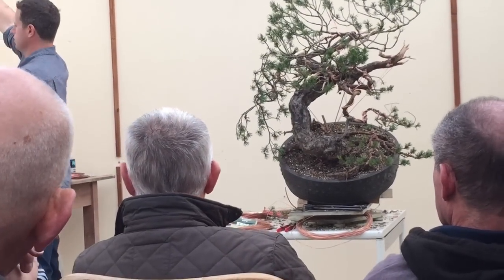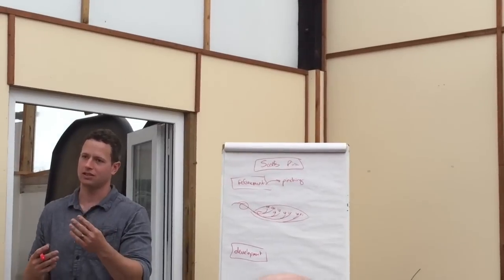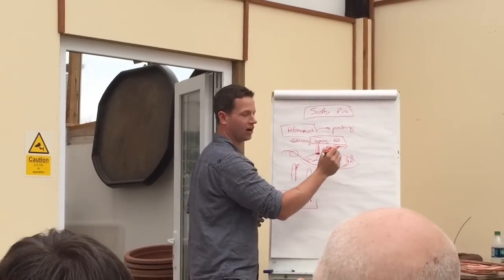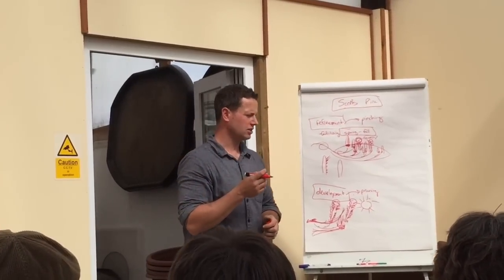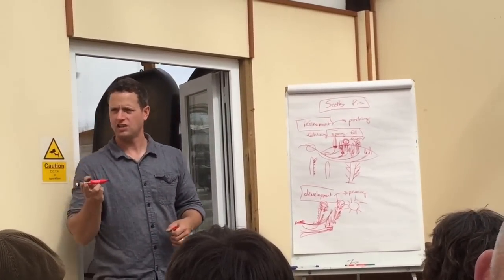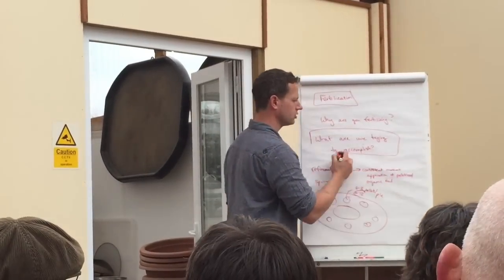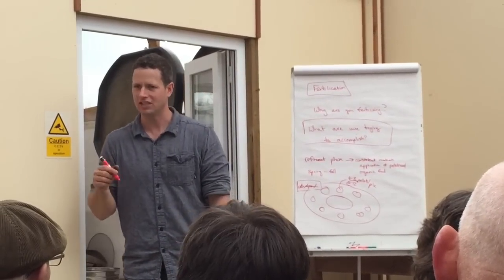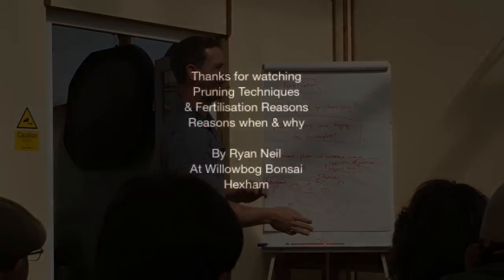Pruning & Fertilising Pine Bonsai Trees by Ryan Neil - When & Why to Prune for Development.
2nd upload because 1st upload did not upload properly.
This is a talk by Ryan Neil at Willowbog, Hexham UK, he is absolute class.